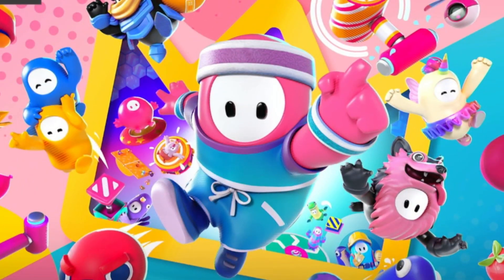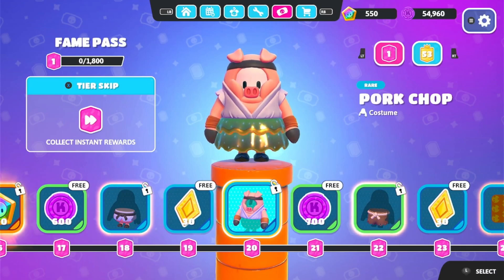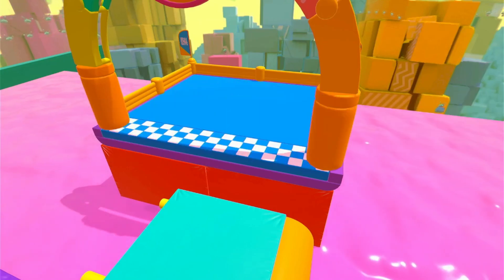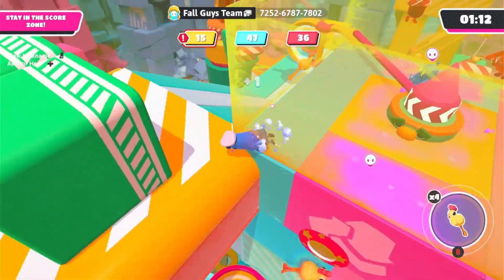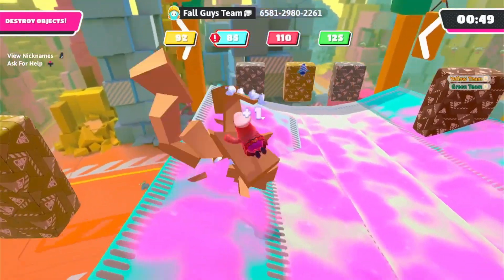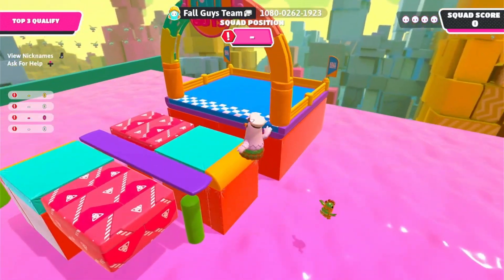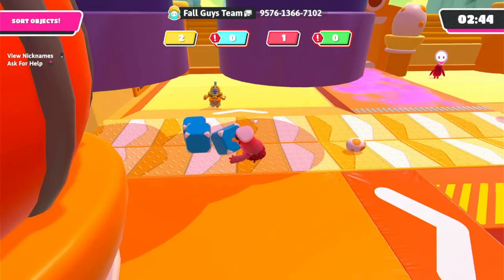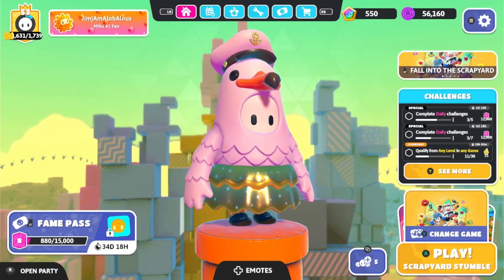SCRAPYARD STUMBLE - The Greatest Fall Guys Update..?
in today's wacky and wonderful video, we will be checking out the BRAND NEW Fall Guys update, Scrapyard Stumble! THIS UPDATE IS ABSOLUTELY INCREDIBLE!!! NEW CREATIVE GAMEMODE, NEW POWERUP, NEW INCREDIBLE LEVELS (on par with unity !!) and honestly this whole update genuinely felt like a new season. This was AMAZING.

0:00 - Intro (First Moments Reaction)
1:17 - BRAND NEW Live Event
1:37 - New Famepass Review
3:19 - Scrapyard Stumble LTM Gameplay!
15:16 - Outro